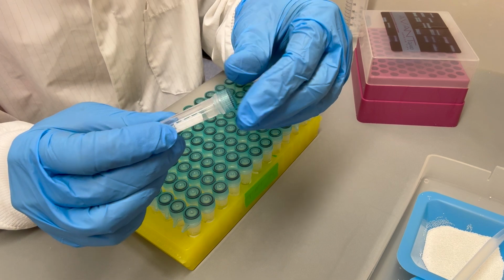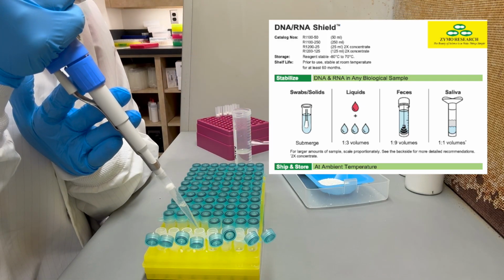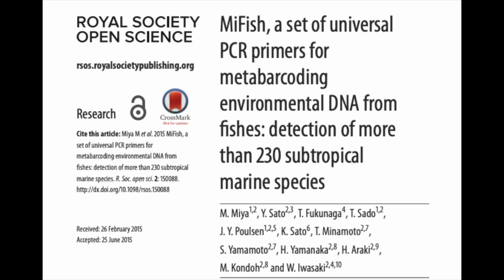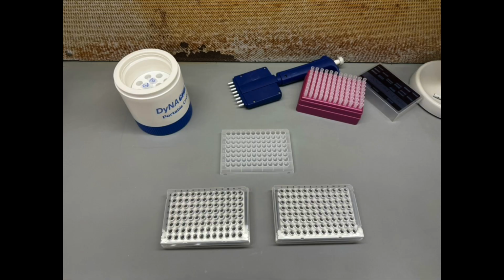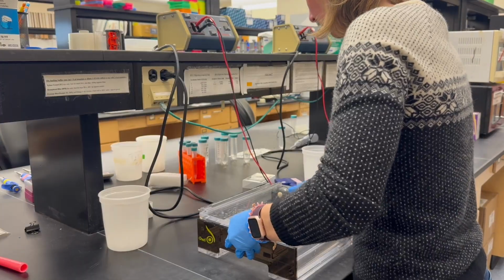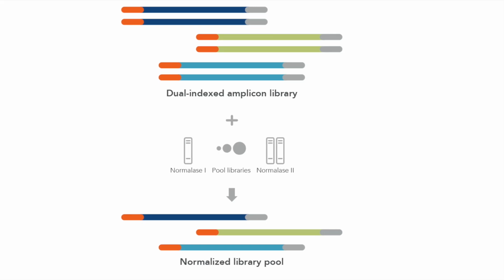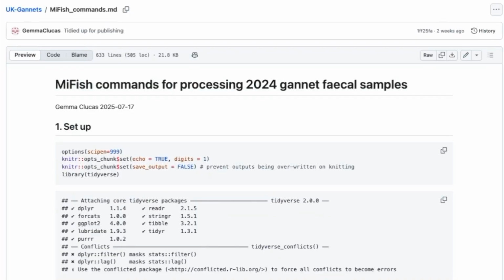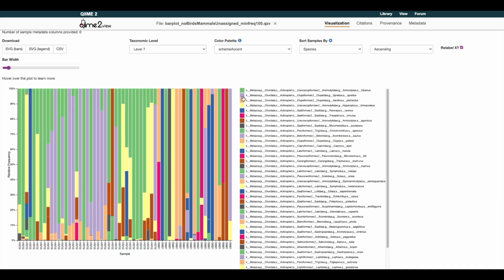Decoding Seabird Diets: A Guide to Fecal DNA Metabarcoding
In this video, I take you through the steps I use to analyse seabird diets from fecal DNA. I include how to prep for the field, lab space requirements, how to collect seabird poop samples, and how to analyse them in the lab.